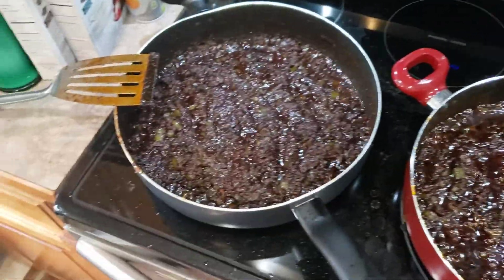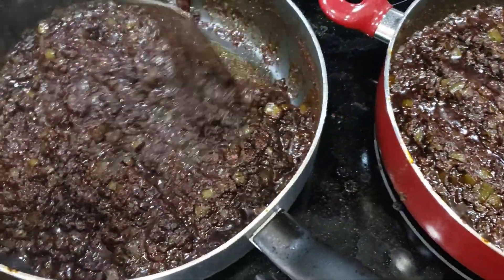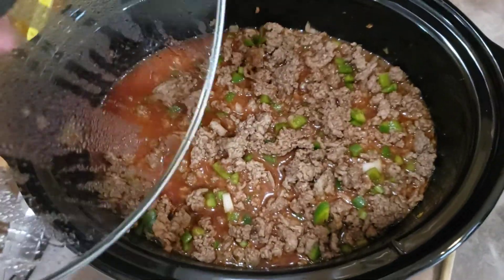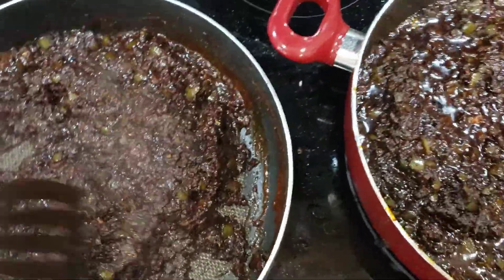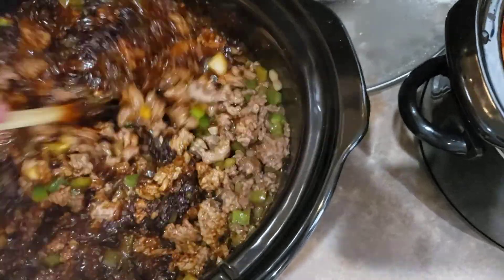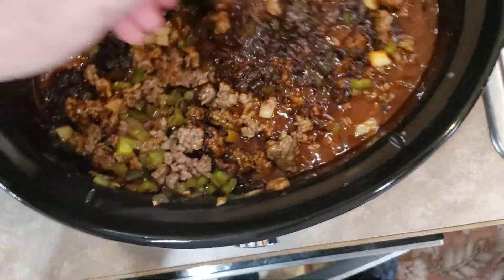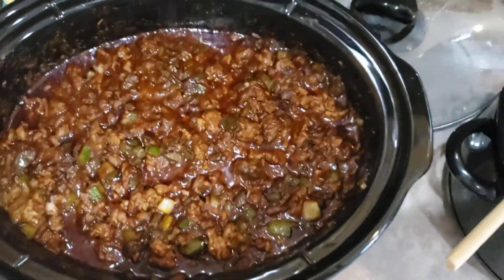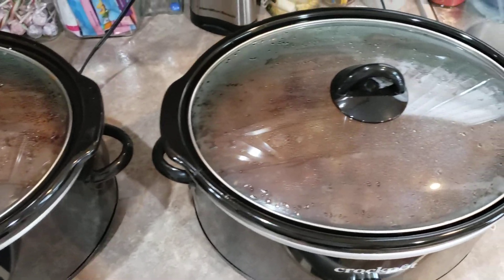A REAL POT OF TEXAS RED, CHILI 🌶 THAT IS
finally got the chilli simmering, takes about 4 hrs to prepare, then simmers for about 4 to 6 hrs before its ready. I can't wait.